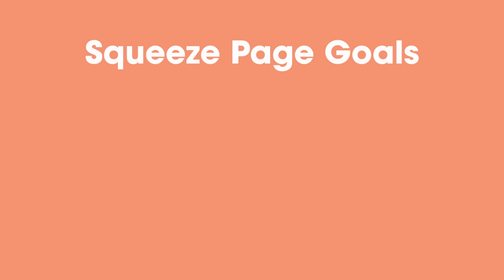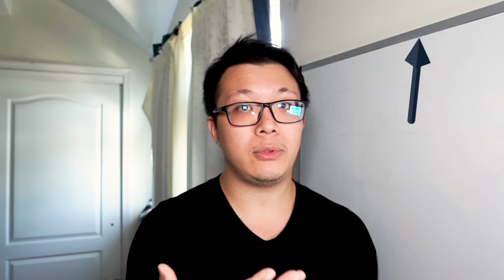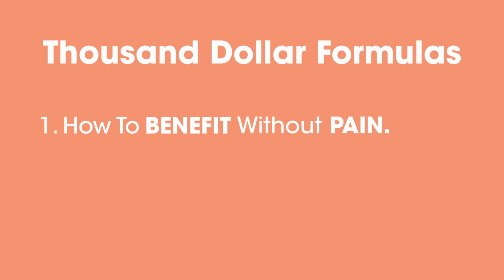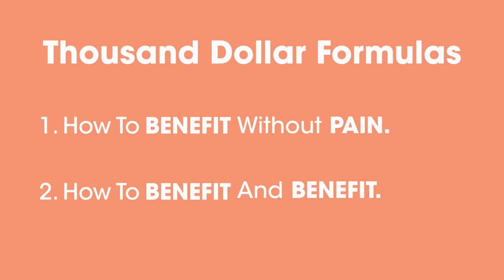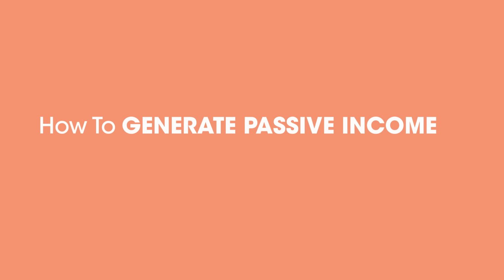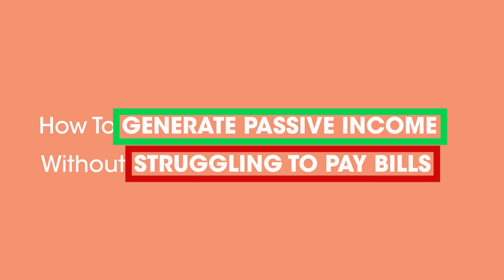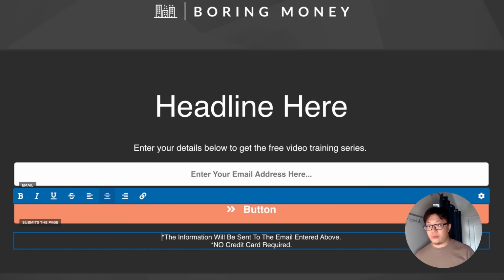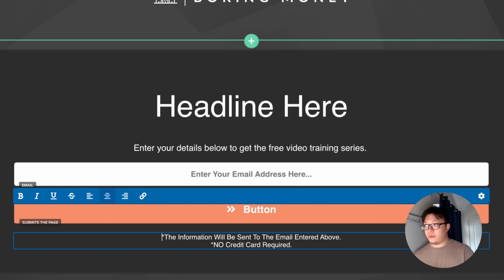What Is A Squeeze Page? - How To Generate Leads For Your Business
What Is A Squeeze Page ... *** Grab my Recession-Proof Business Model HERE: ➡️

About:
What Is A Squeeze Page? You'll learn 2 powerful formulas that people spend thousands on to craft your own hook that reels your audiences into optin to your email list.

***USE THIS TO BUILD YOUR FUNNEL***
AUTORESPONDER